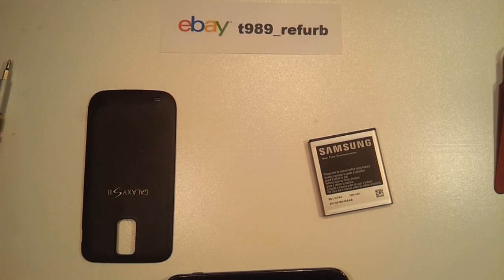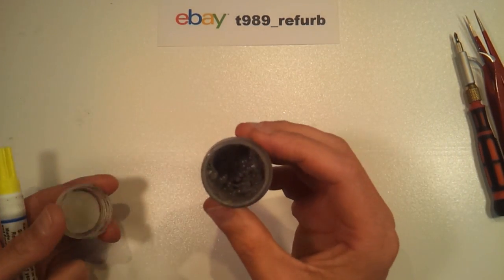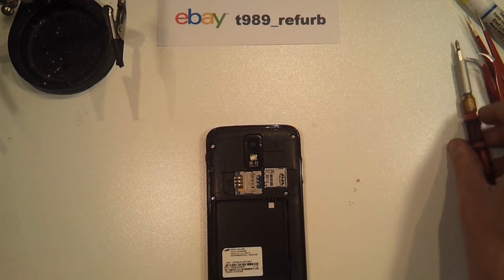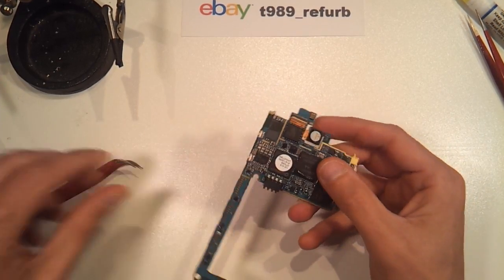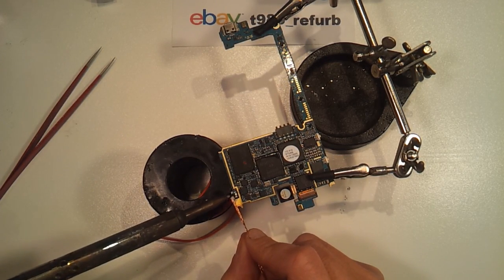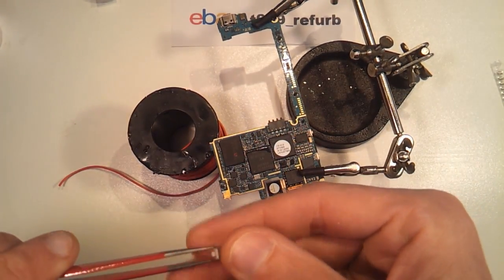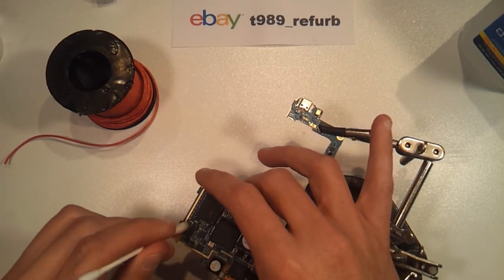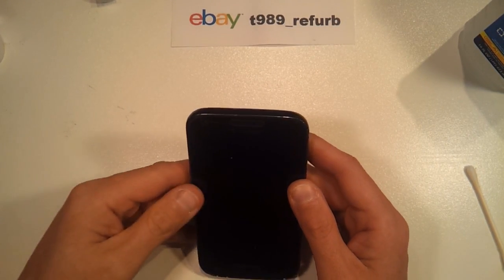Samsung Power Switch Repair Fix Replacement Galaxy S2 t989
Watch as I walk you through the the symptoms, removal, and replacement of a faulty power switch on a Samsung Galaxy SII SGH-T989.  This video demonstrates the complete process from beginning to end.

Step 1:  Identifying the Symptoms  0:06
Step 2:  Tools Selection  1:31
Step 3:  Disassembly & Removal 4:14
Step 4:  Installation & Reassembly  9:26

Picture showing which pins form the contact closure.